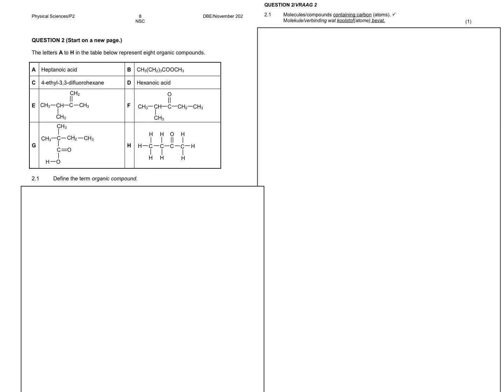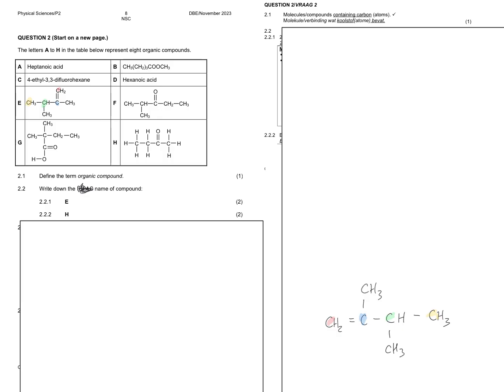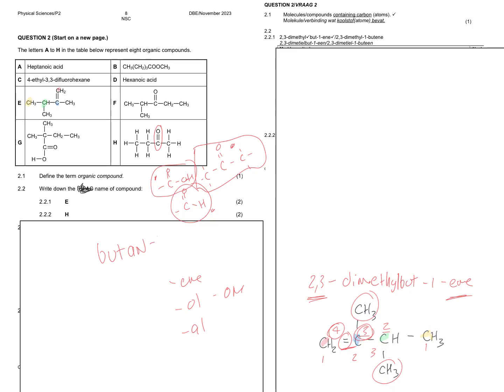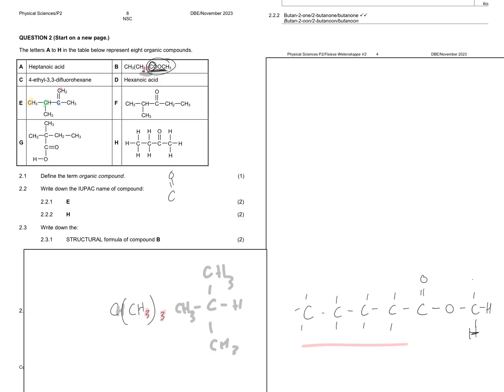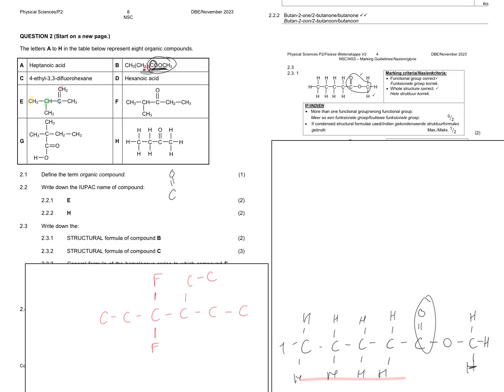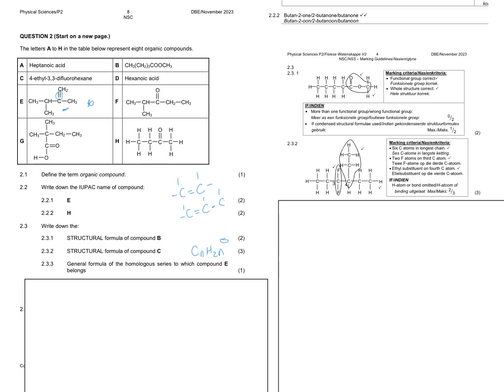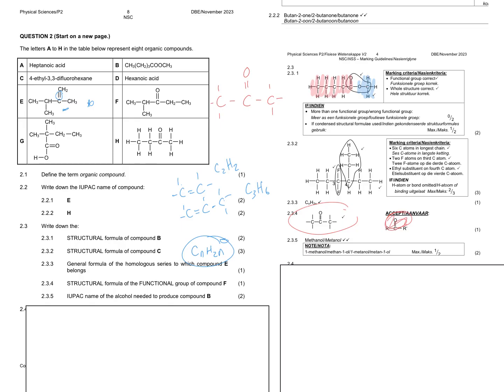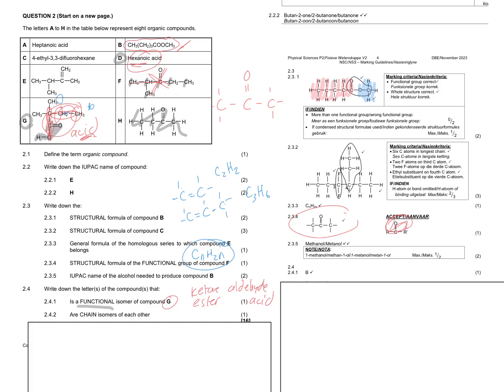2025 FINAL PUSH - November 2023 Science P 2 Q 2 Organic Naming